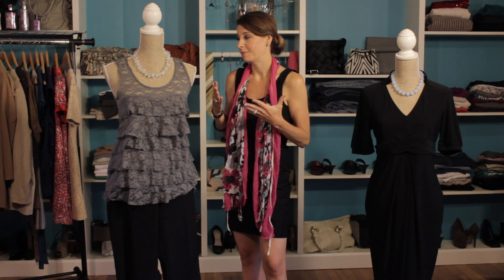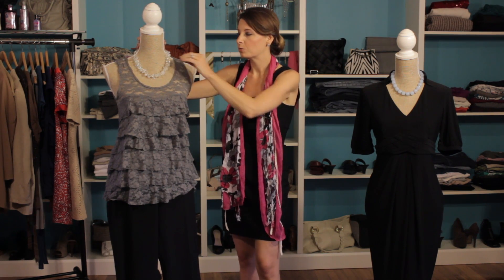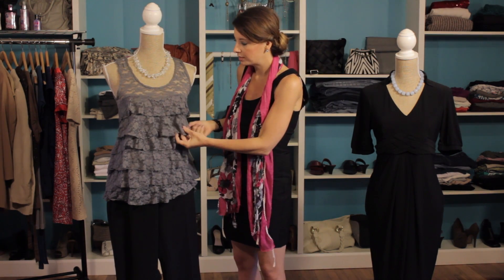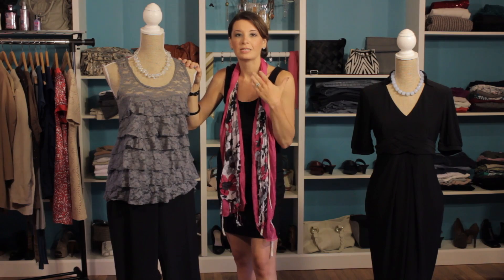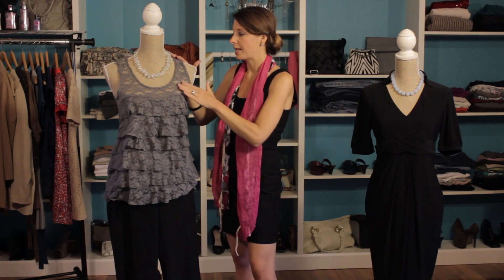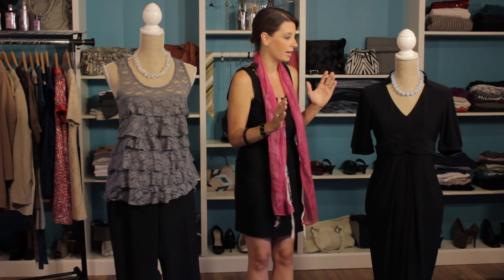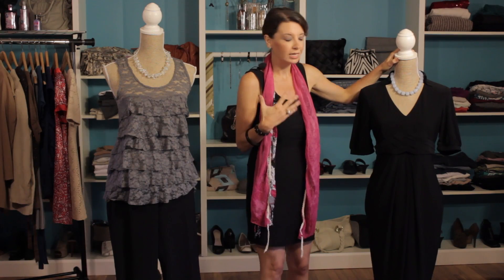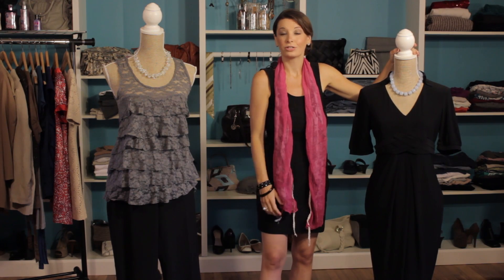Simple Dress Up Ideas : No-Stress Dress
Simple dress up ideas can include a variety of different things, like necklaces, that are great ways to add a little pizazz to a particular outfit. Get simple dress up ideas with help from a communications and fashion industry professional in this free video clip.

Bio: Kristie Hale has been in the communications and fashion Industry for over a decade.

Series Description: There are many different types of formal dresses for you to choose from depending on both your own needs and preferences and the dress code at the event you find yourself in. Get tips on dresses and fashion with help from a communications and fashion industry professional in this free video series.